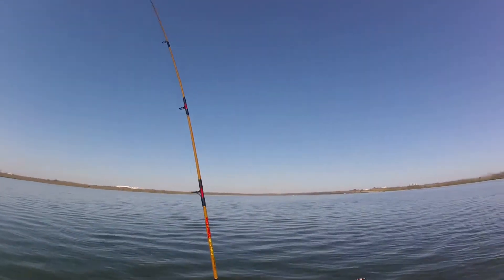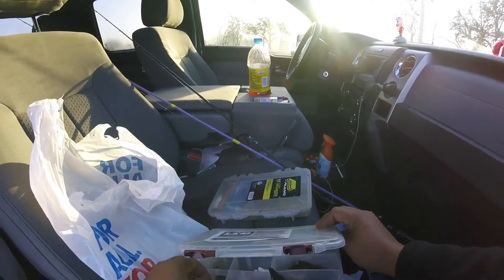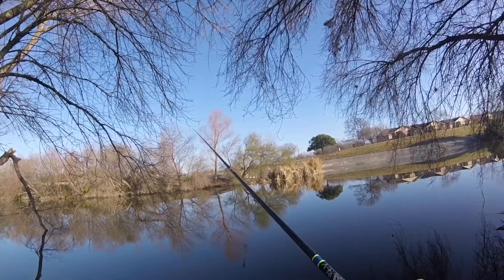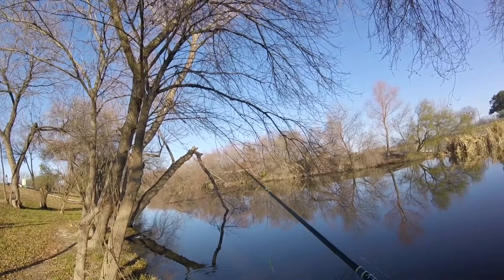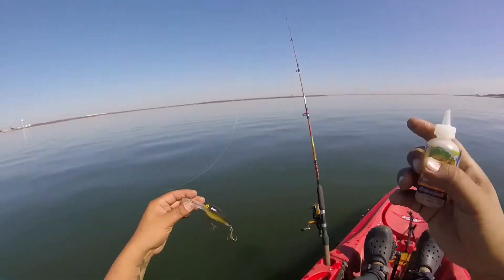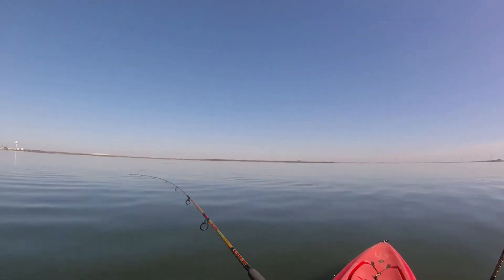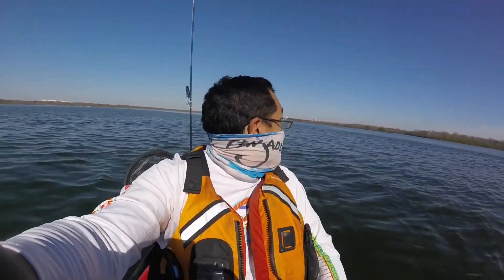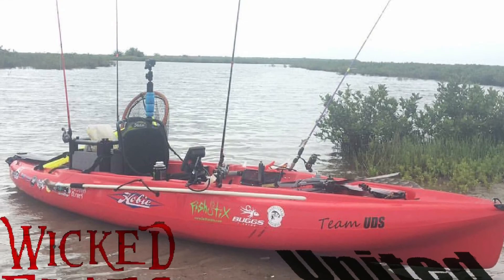From Bass Fishing to Trolling for Redfish 2/4/2018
As i try an learn some Techniques for bass fishing off the bank near by my house. I question if there is any fish in here. I see videos & pics of bass but i have yet to get a bit. About 10a.m. I wrapped it up an left to get ready to go to Braunig Lake.
Ran in to a buddy that was just getting off water. It was great seeing he caught 2 Reds trolling a RatLTrap with Shad Fish Reactant Compound on it. I trolled some spots i am familiar with after i lost a couple bites. I finally found a school of reds at least 6-7 stacked on each other. On my 2nd pass i was Hookd Up.

Changed from Bank to Yak- 5:40
Fish On!! - 10:08